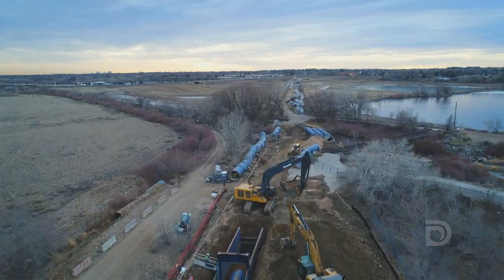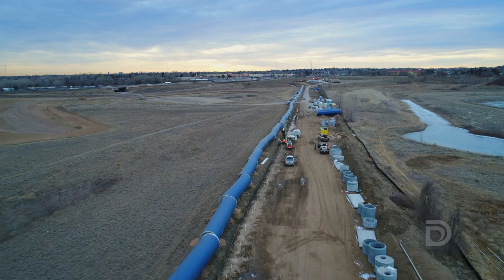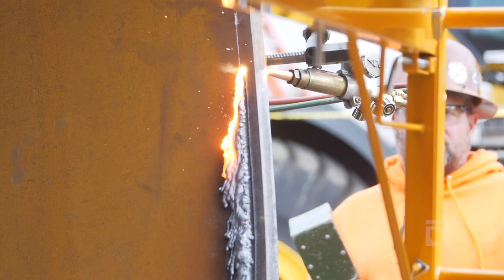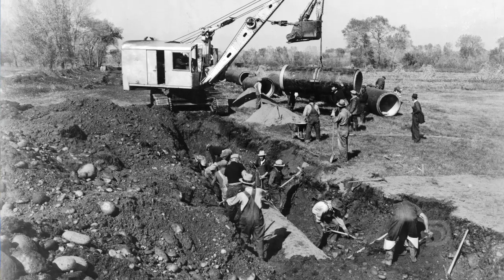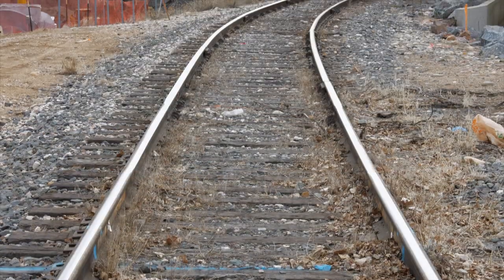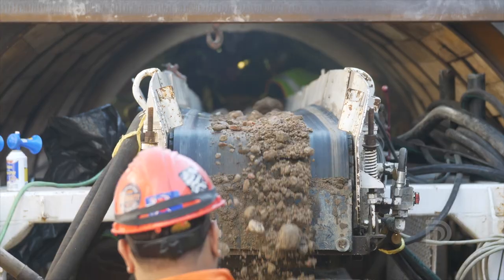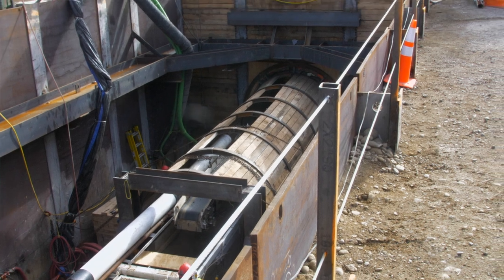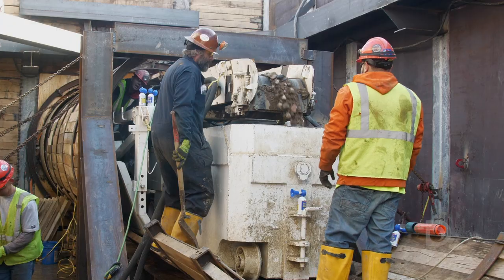New water pipeline for Denver Water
Denver Water is building a new $90 million water pipeline in Jefferson County, Colorado. The pipeline replaces two existing pipelines and is needed for Denver Water's new water treatment plant.